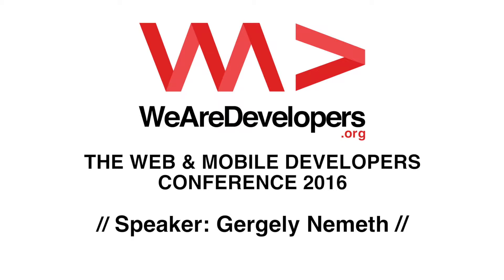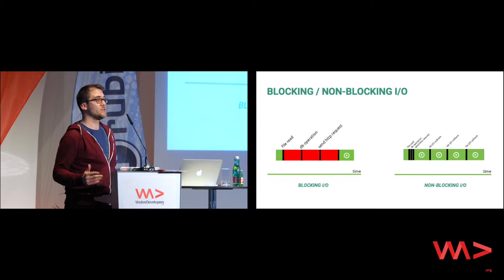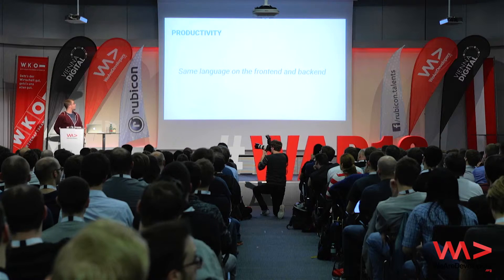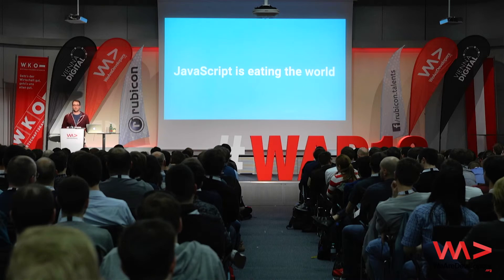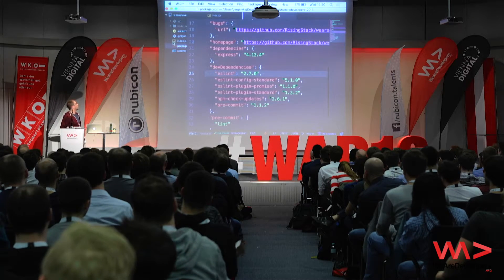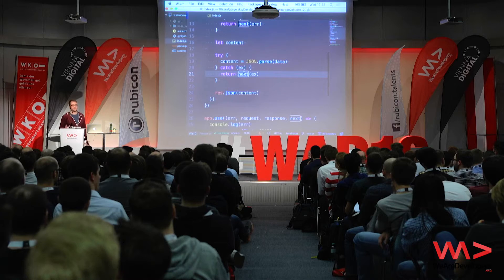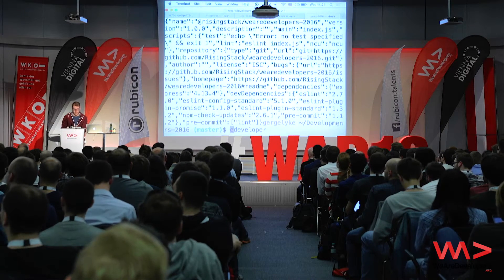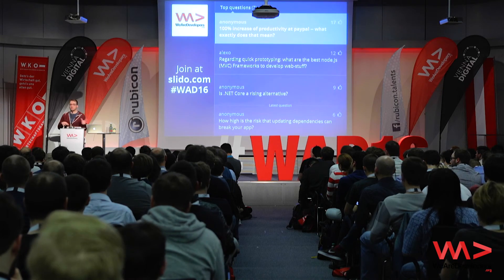The Road to Node.js (Gergely Nemeth, CEO & Co-Founder, RisingStack)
Visit the largest developers congress in Europe: WeAreDevelopers World Congress, 16 - 18 May 2018 in Vienna, Austria.

Using Node.js has a lot of advantages - in this talk you will get the basic ideas behind it as well as best practices that will make your daily life easier.

Gergely is one the co-founders of RisingStack. He loves contributing to open-source projects like node-restify, and lately he is into DevOps as well, not just Node.js. Microservices, well-designed systems and cycling make Gergely happy.

This talk was held at the WeAreDevelopers Conference 2016 in Vienna, Austria